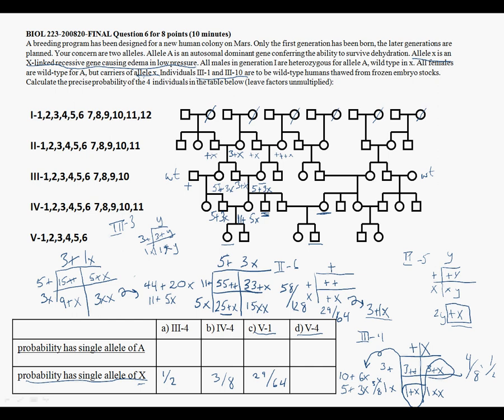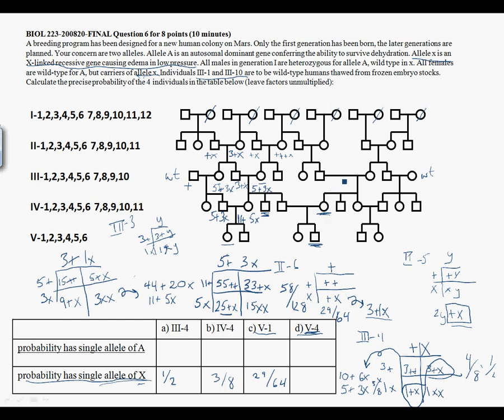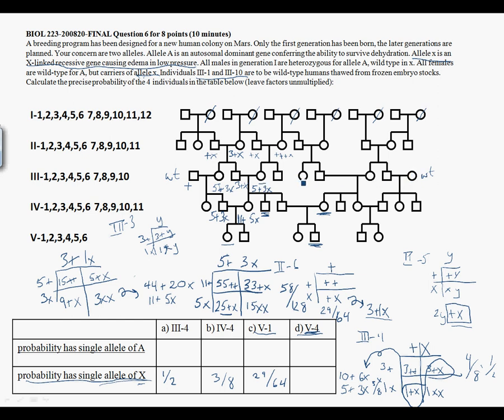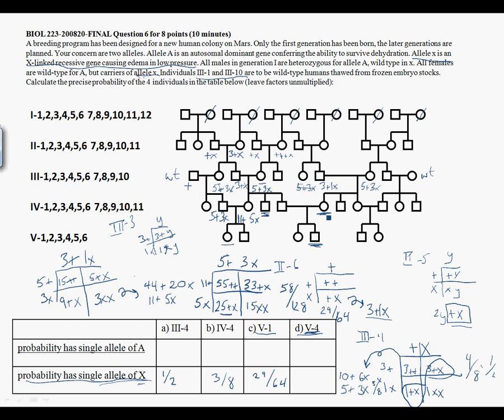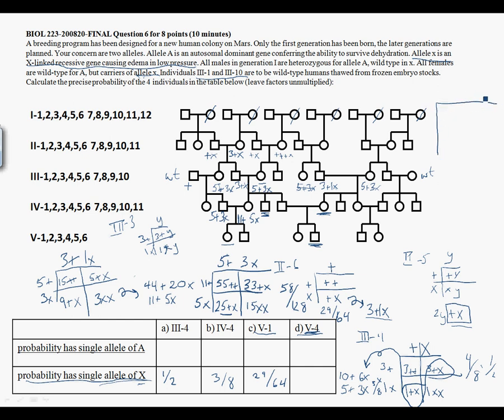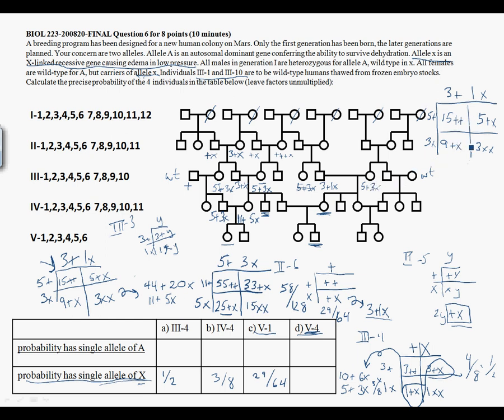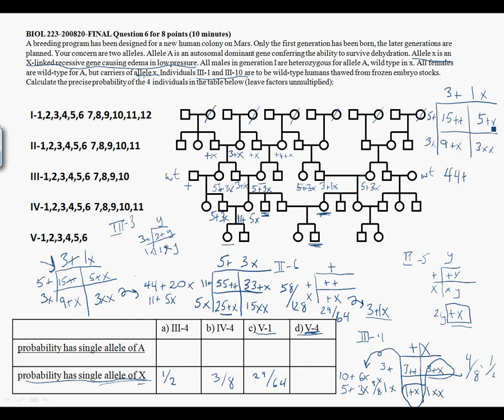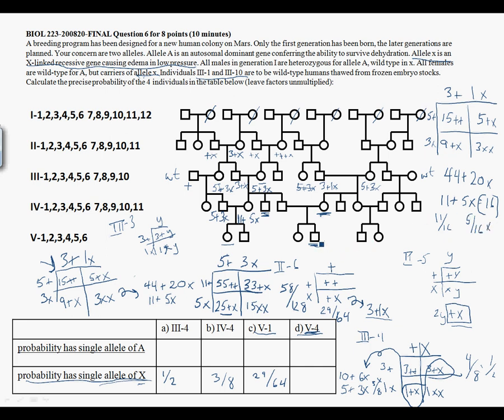BIOL 223 200820 25q6 6 d X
Question 6 of exam 25, Mars breeding program pedigree, single X-linked recessive allele, individual in fifth generation